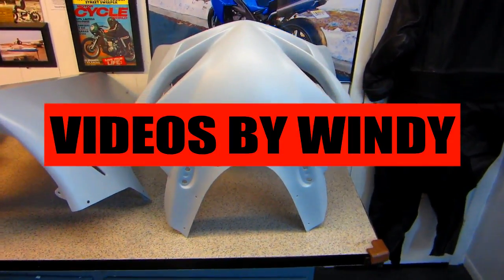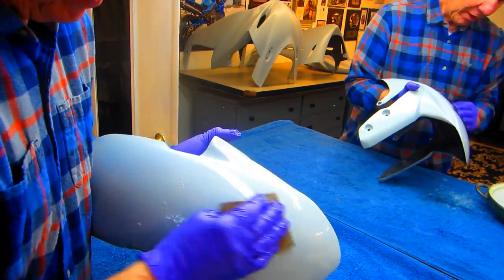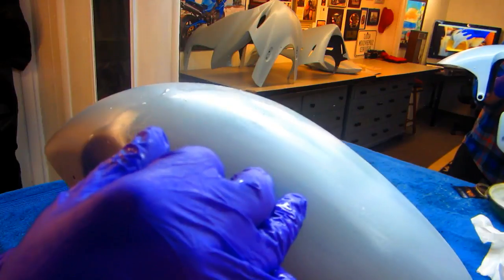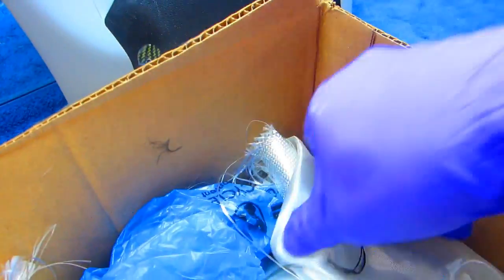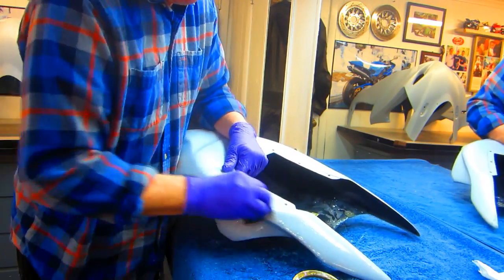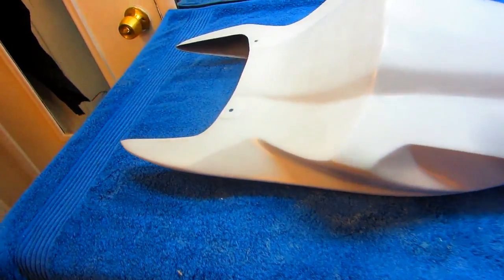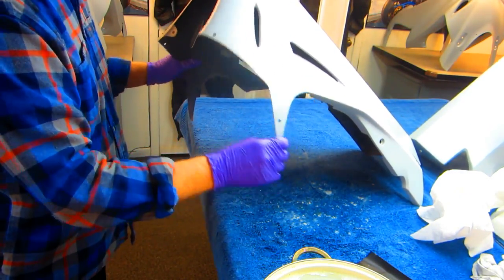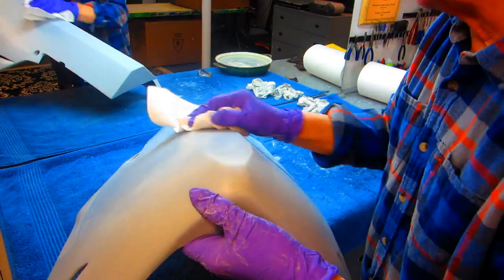SUZUKI GSX R 1000 track bodywork painting pt 2.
New trackday bodywork,prep primer,get ready for paint.